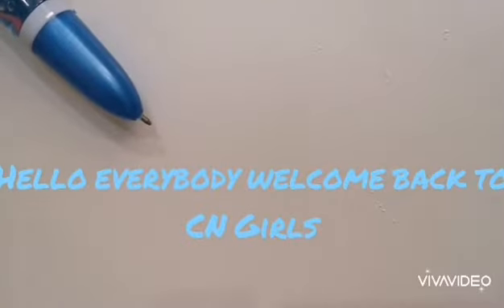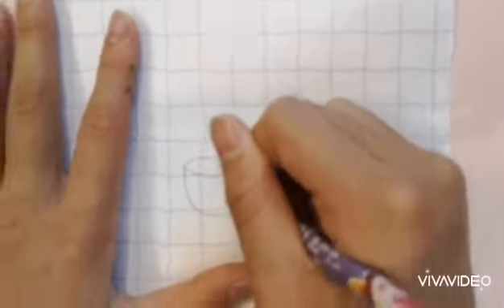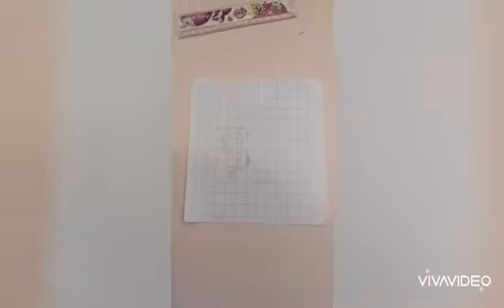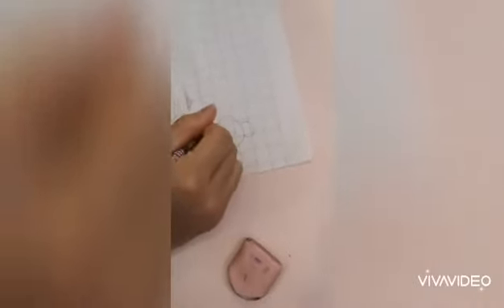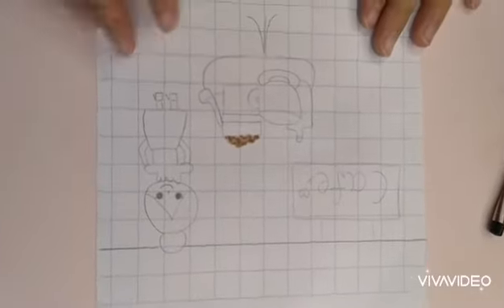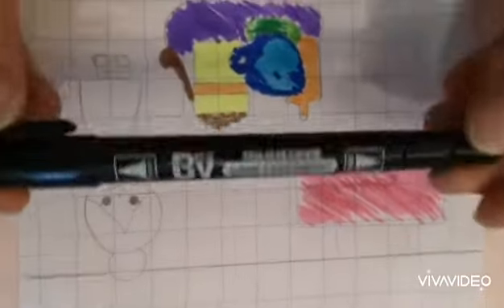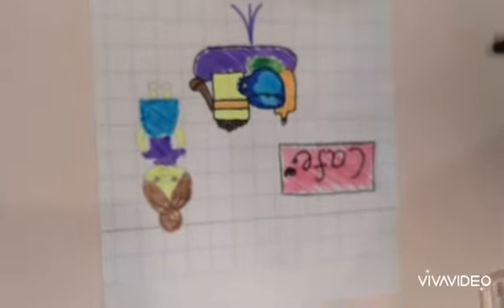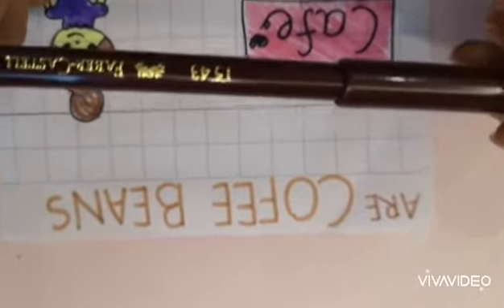Art time!!! Are coffee beans beans?